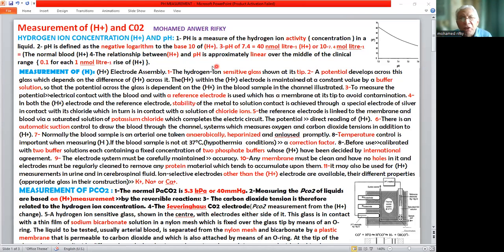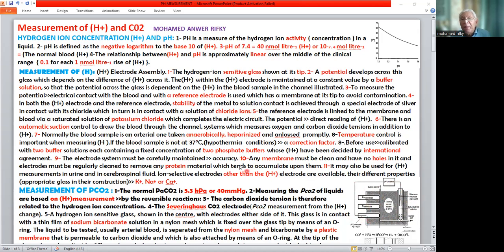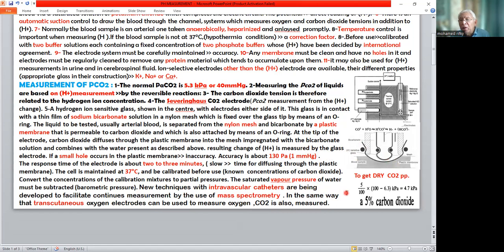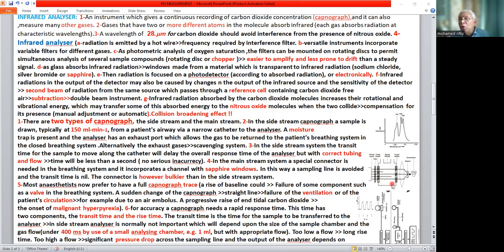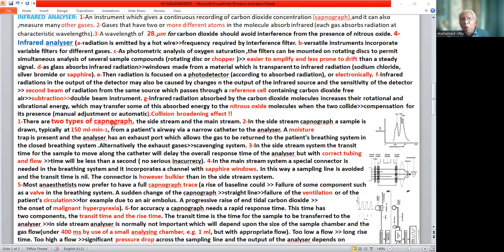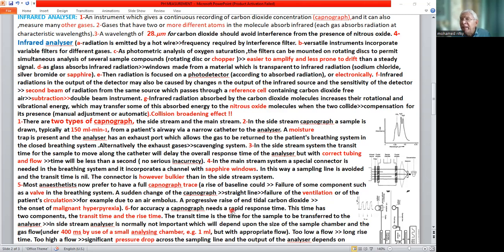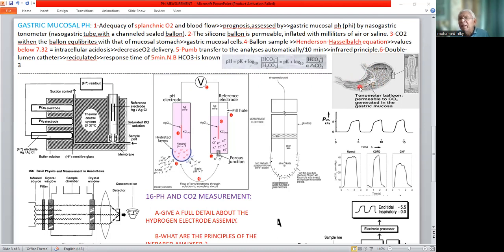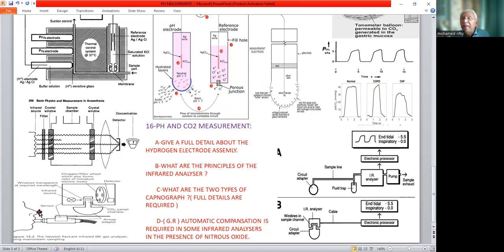PH AND CO2 MEASUREMENT, EXPLAINED BY MOHAMED ANWER RIFKY, WITH A SUMMARY FROM A PHYSICS BOOK- رفقي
PH AND CO2 MEASUREMENT, EXPLAINED BY MOHAMED ANWER RIFKY  WITH A SUMMARY. ALL YOU OUGHT TO KNOW ABOUT PHYSICS IN ANAESTHESIA. (TEXT, AUDIO, AND VIDEO)
محمد أنور رفقي-جامعة الزقازيق-فيزياء التخدير-نسالكم الدعاء